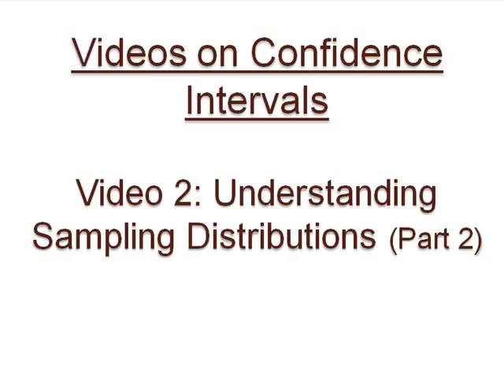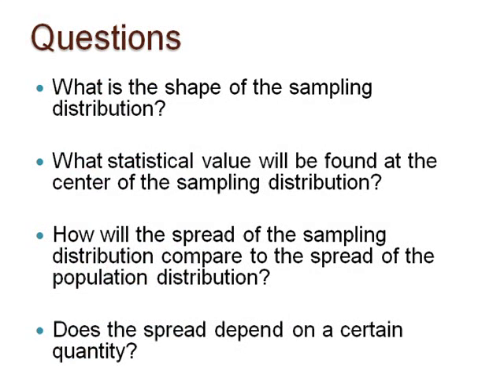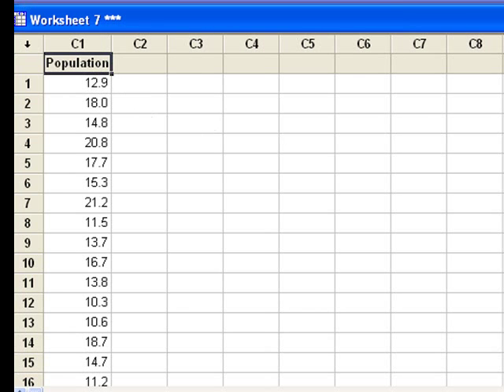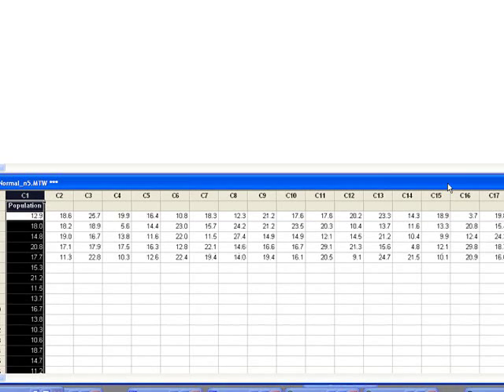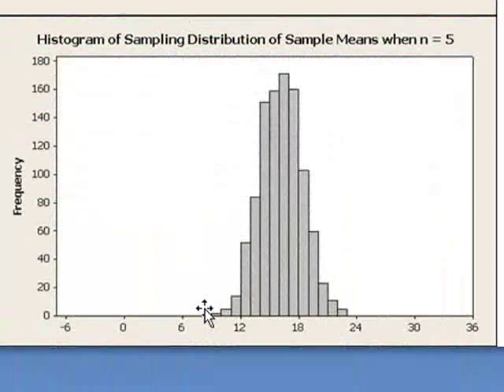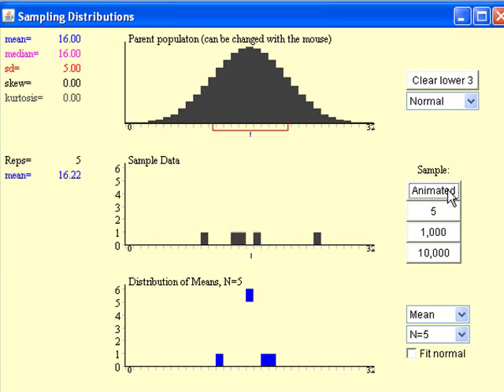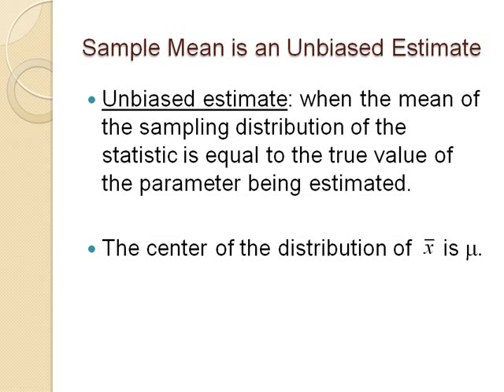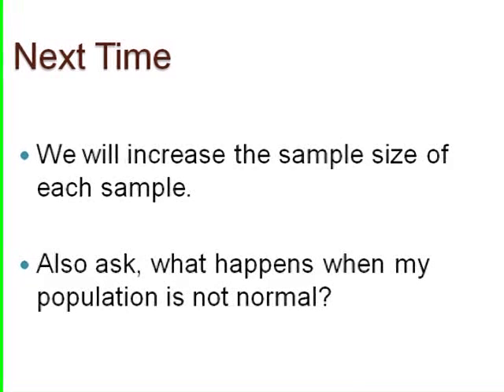CI Video 2: Understanding Sampling Distributions (Part 2)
This is the second video in a series that is attempting to help students understand the concepts of confidence intervals taught in an introductory statistics course. The applet in this video can be found
Select the sampling distribution simulation. Thanks.